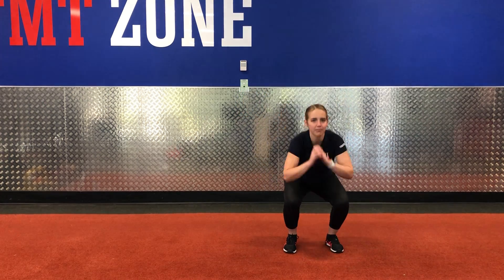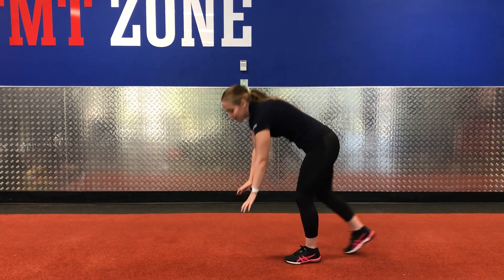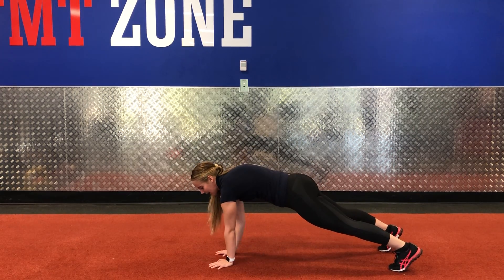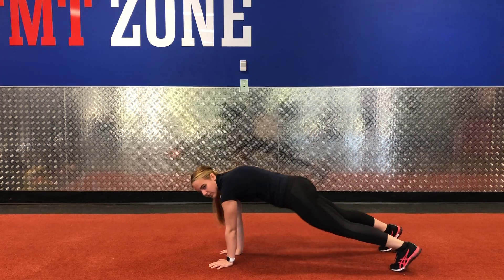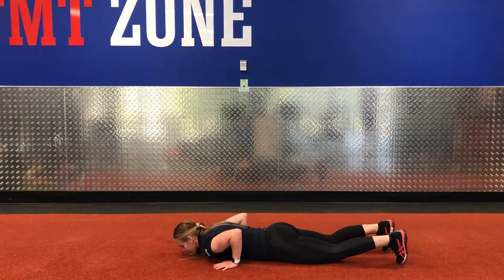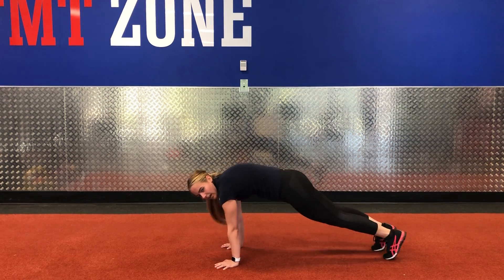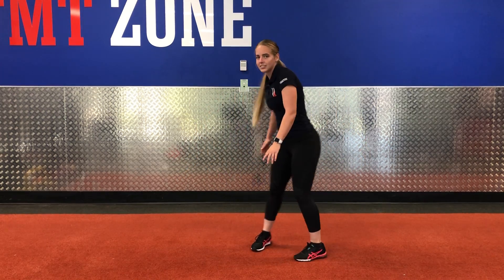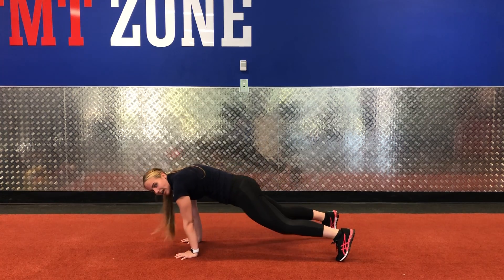UniActive Daily Workout - Day 22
Today's workout is a circuit- 5 rounds, 6 exercises, 45/15 timing
- squat jump lateral jump (squats)
- plank jacks + shoulder taps (shoulder taps)
- lunge kick + plyo lunge (reverse lunges)
- push straddle (mountain climbers)
- ice skaters
- bent arm chameleons (tricep push ups)